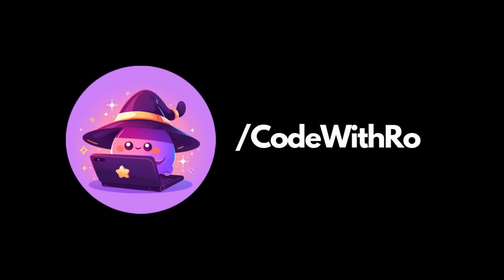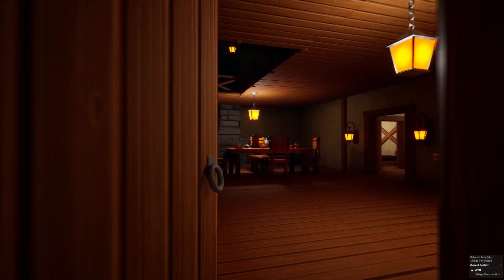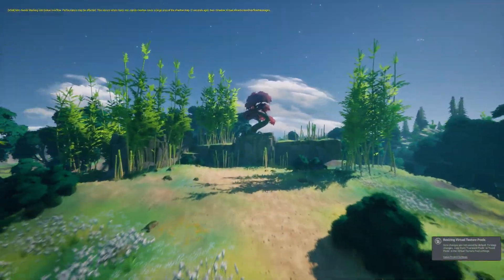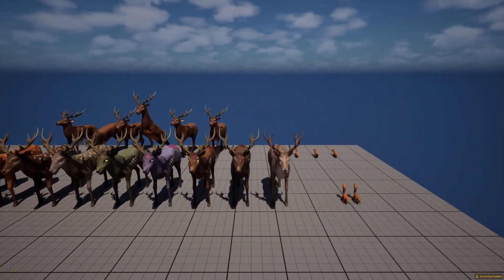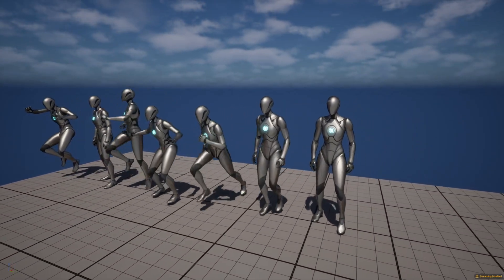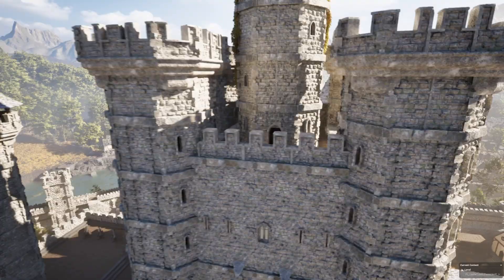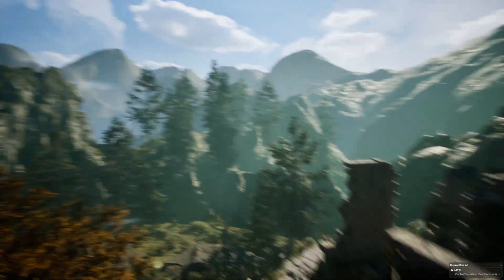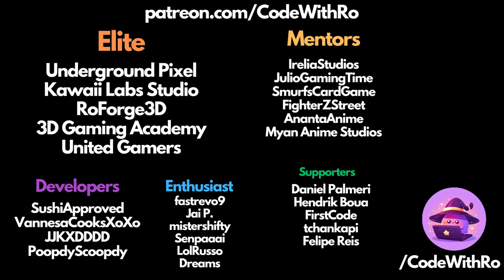Massive Unreal Engine & Unity Asset Humble Bundle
Timestamp:
00:00 - Intro
01:05 - Overview
10:53 - Outro

Learn Software/Gamd Dev: